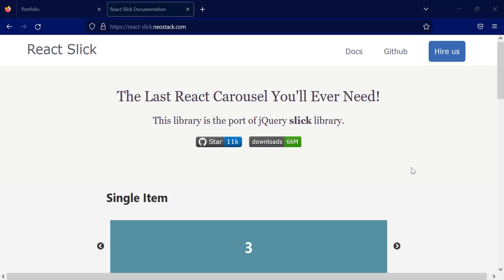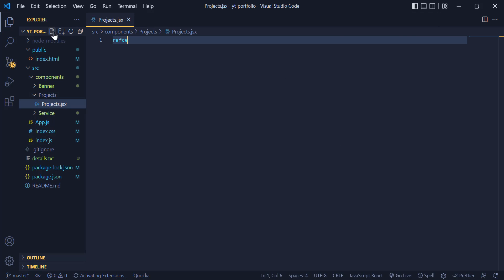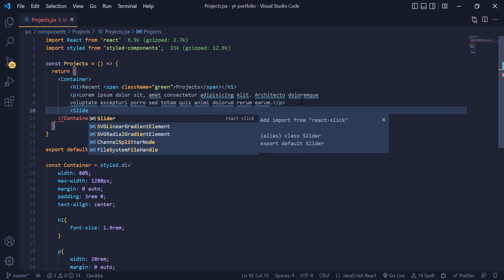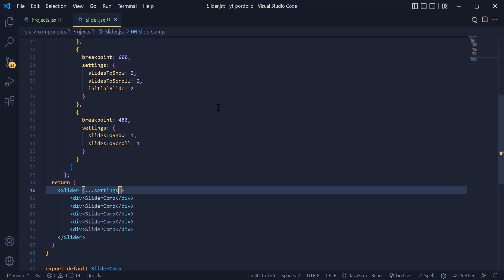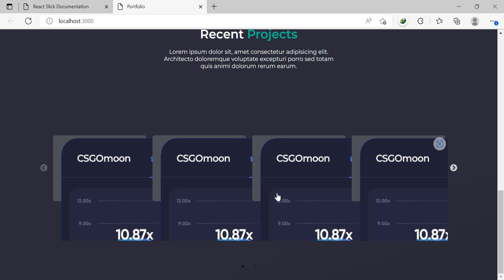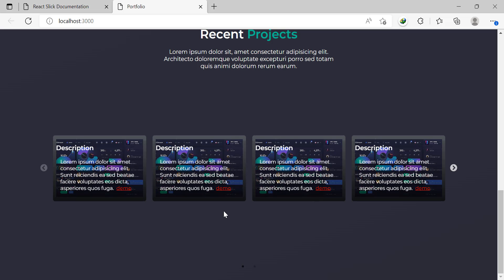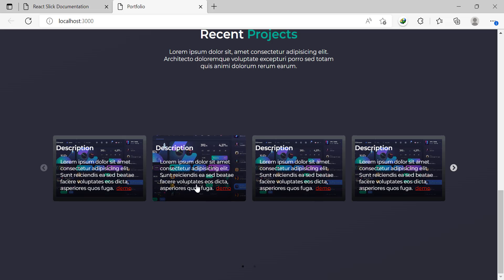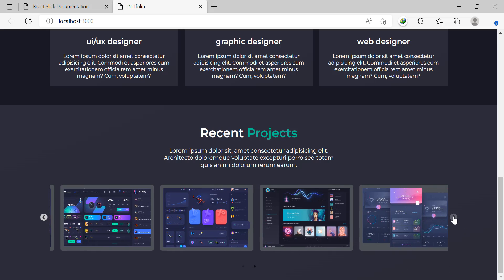Part - 4 working with React slick slider in React js and styled-components 2022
Hello guys. Welcome to another JavaScript tutorial from my channel. In this video, I will show you how to work with react slick.